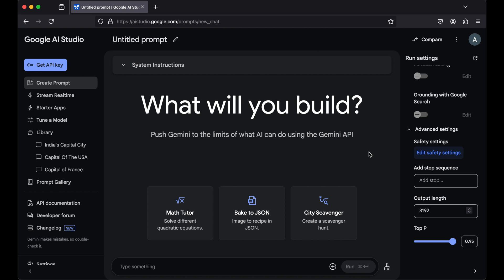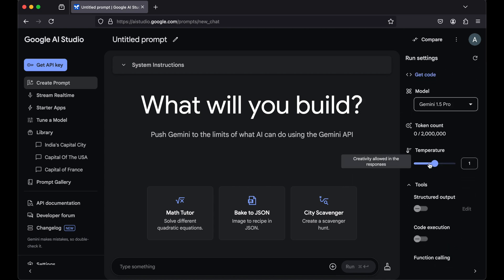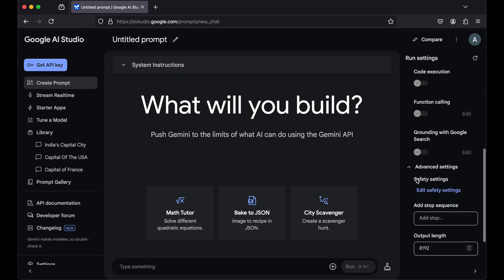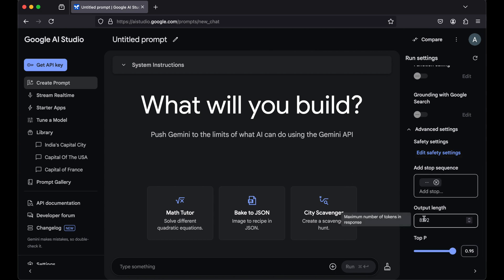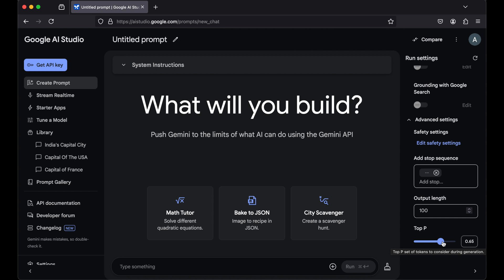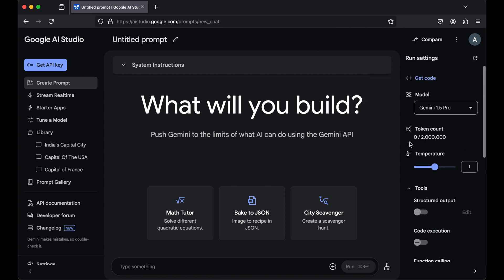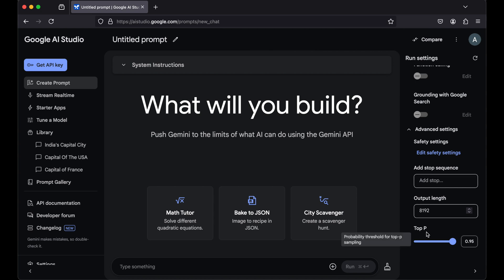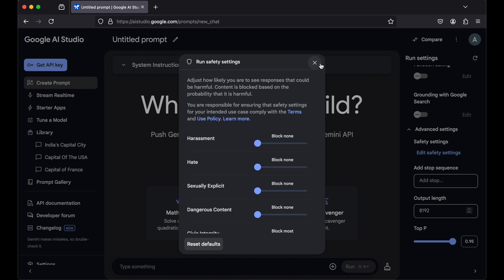How to Reset Prompt Settings in Google AI Studio | Google AI Studio Guide & Tutorial for Beginners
Learn to reset prompt settings to default values in google AI studio in this easy google AI studio tutorial guide for beginners.